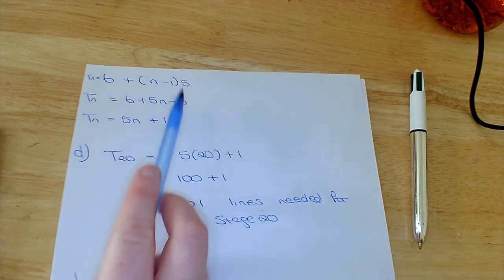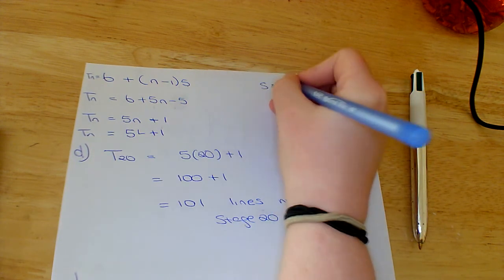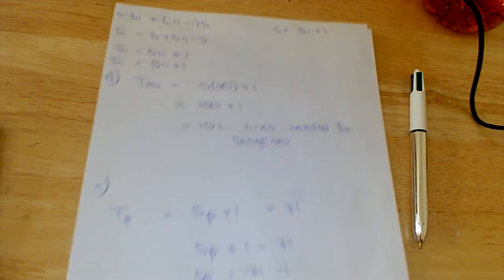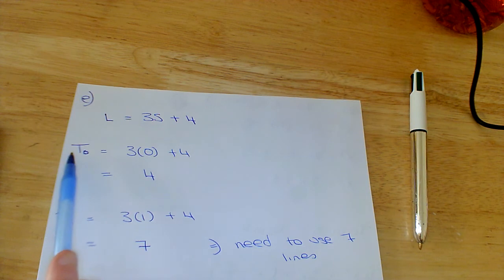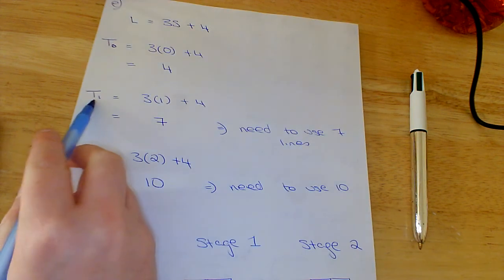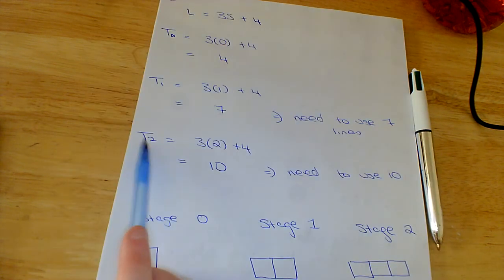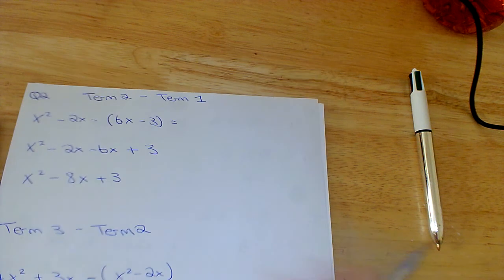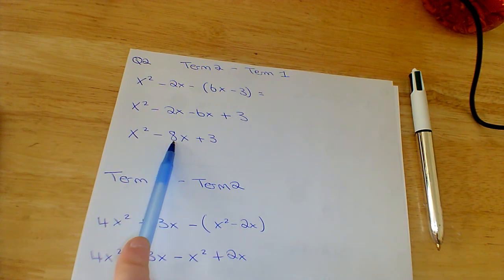solutions 28 05 20 JC HL